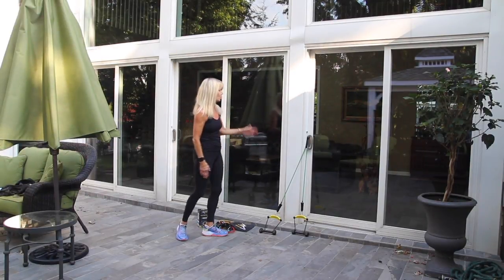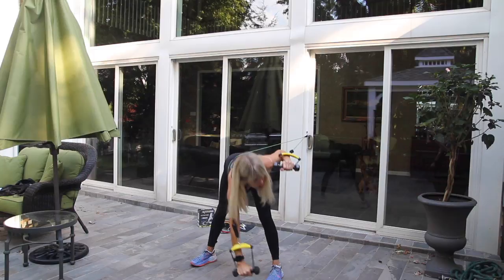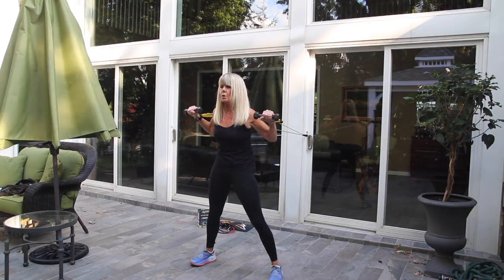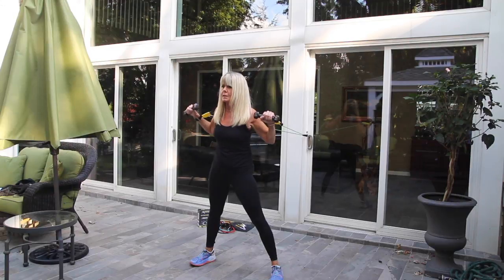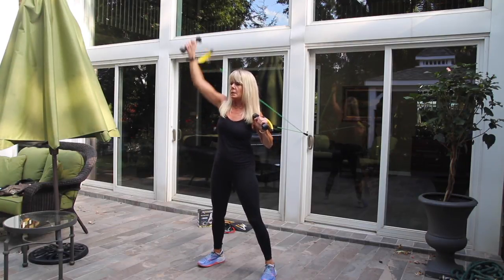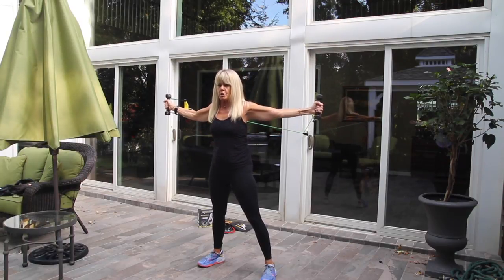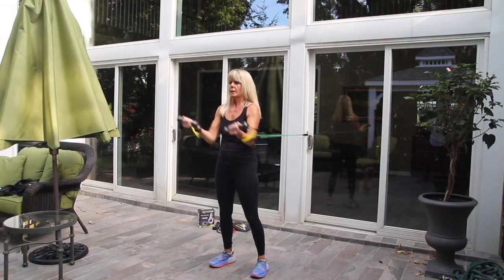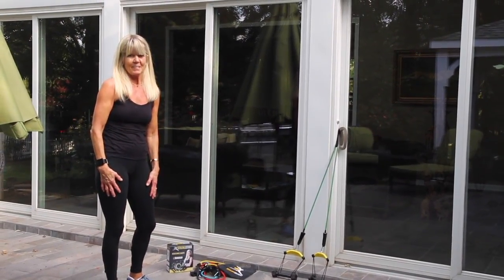Strong Stride Fit Grip Door Anchor Sculpting Workout